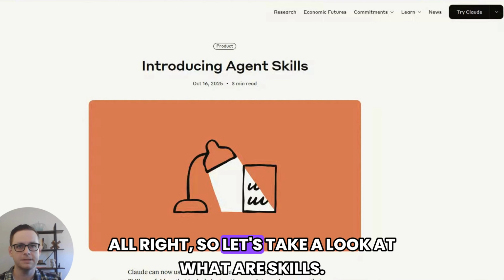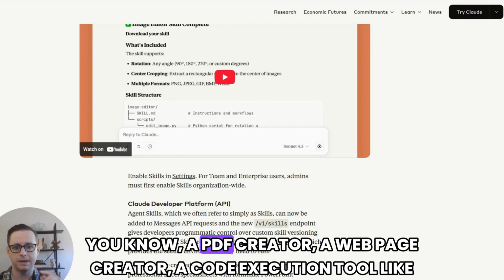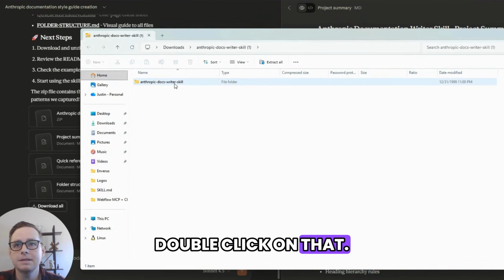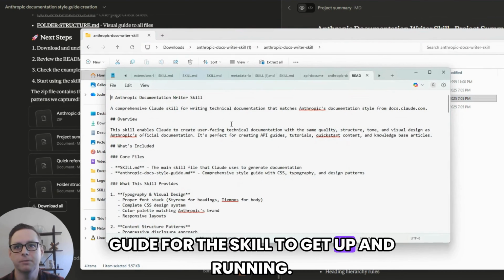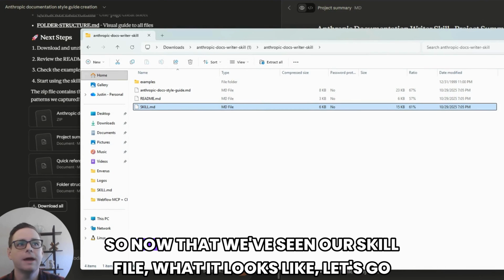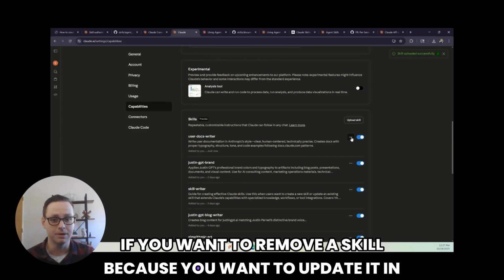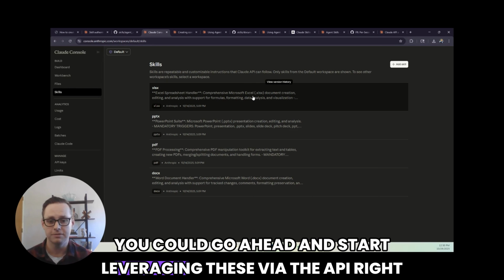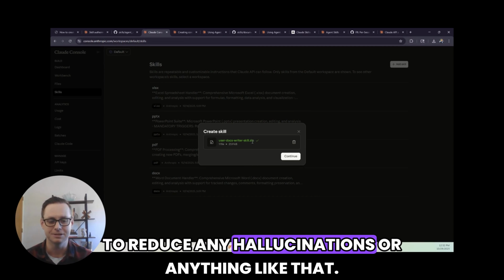Understanding and Creating Custom SKILLs for Claude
In this video we dive into the new SKILLs Protocol from Anthropic AI.

You will learn:
What is a SKILL?
How to make Custom SKILLs
How to use your SKILLs with Claude and the API

Link to Anthropic User Doc Writing SKILL created in this video